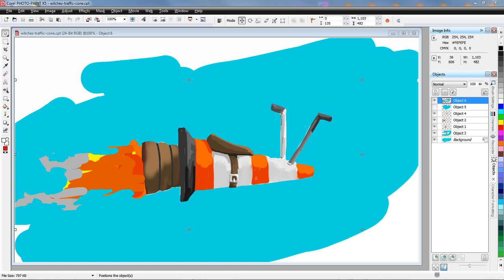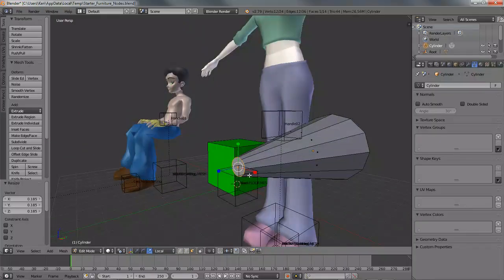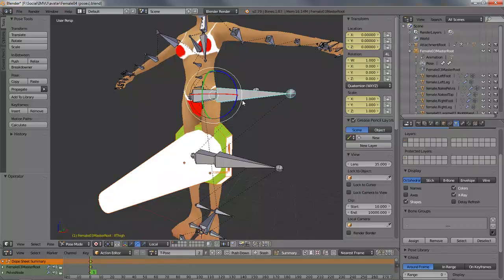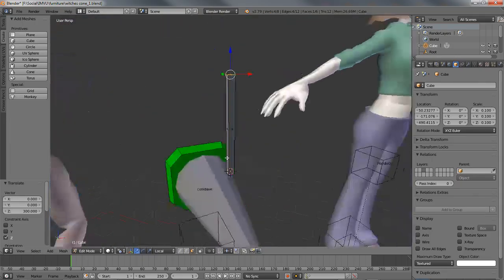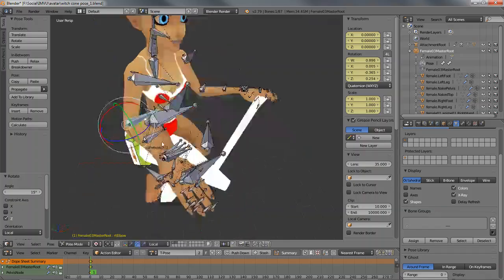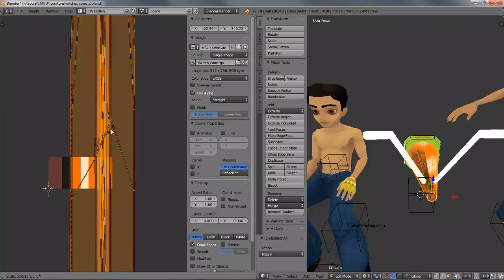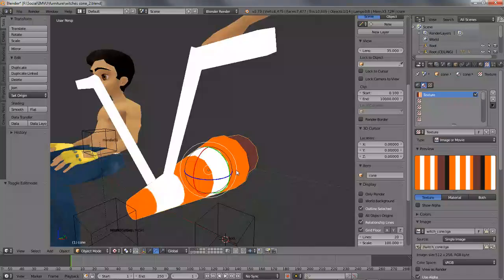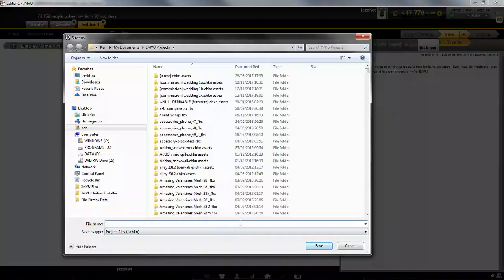ARCHIVE | 1: Make a witches traffic cone in Blender (IMVU aftershow)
ARCHIVE
Not all witches have brooms, those working the roads have traffic Cone Rockets!

Part 1 making simple animated furniture item with custom pose.
This episode: making the traffic cone from simple shapes, making a texture and then adding that as a material in Blender. Used some very based UV unwrapping based on the design of the image – it’s not normally recommended meshes be unwrapped this way but it gets the job done for objects like this.